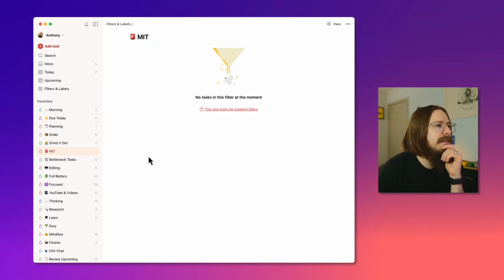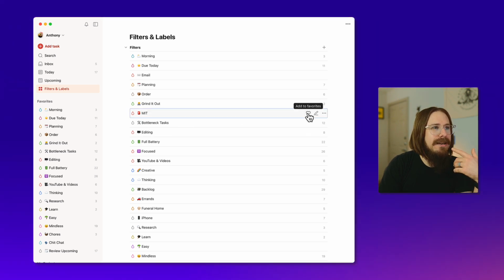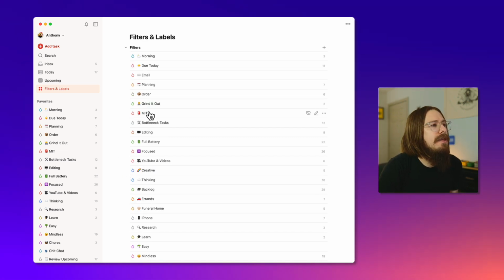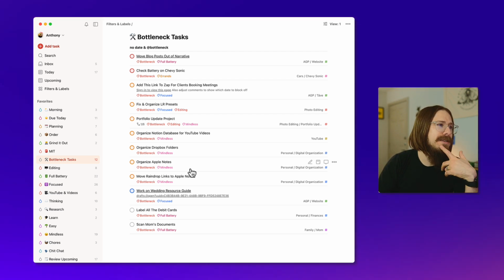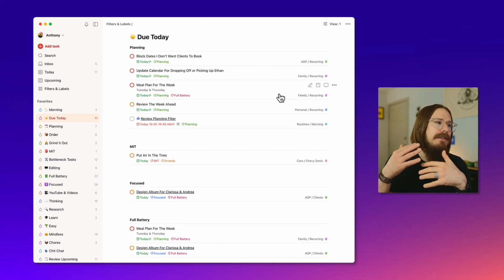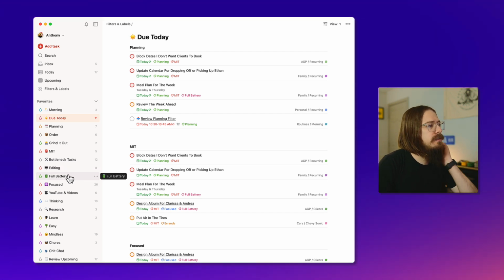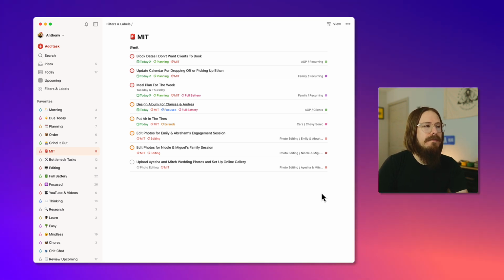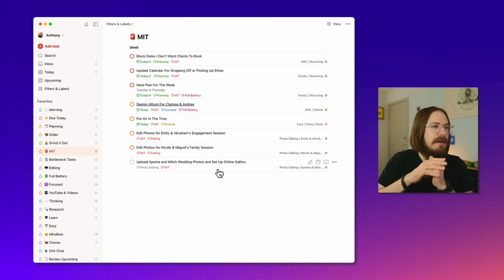How I'm Tackling My Most Important Tasks in Todoist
Hi, I’m Anthony Gauna—a husband, dad, photographer, and YouTuber—and in this video, I’m sharing a custom filter I created in Todoist to help me manage my “Most Important Tasks” (MITs). As a busy creative with ADHD, breaking down tasks into manageable priorities has been a game-changer for staying focused and meeting deadlines. I’ll walk you through my process of setting up this filter, how I organize tasks to fit my workflow, and why this system helps me tackle even the busiest seasons. If you’re a creative juggling life, work, and family, this video is packed with tips to help you stay organized and thrive.

💌 Join my free email newsletter to be notified when I launch my Todoist course and productivity community for us all to grow together in 2025!

📸 MY YOUTUBE EQUIPMENT:
- Camera (Nikon zF) ➡︎
- Camera Lens (24mm 1.4) ➡︎
- Camera Light ➡︎
- SD Card ➡︎
- Capture Card ➡︎

⏰ TIMESTAMPS:
00:00 - Intro
00:38 - Why I Use A Lot of Todoist Filters
01:31 - Inspiration Behind The Filter
06:02 - Creating The Filter
14:18 - About My Upcoming Todoist Course